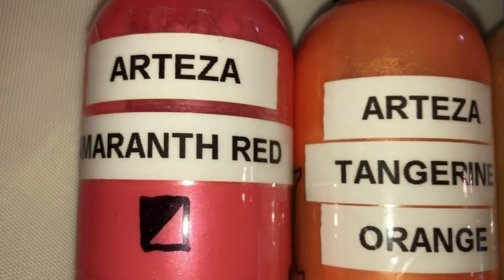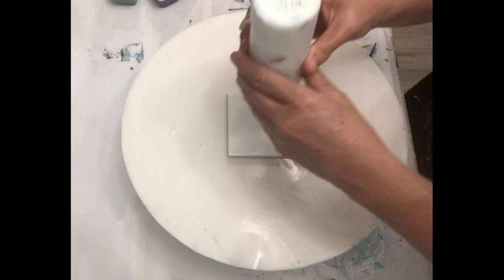#71 • Reminds me of Sherbet Ice Cream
I hope you liked this video; I would love to hear your thoughts, questions or comments.

4” x 4” Tile Coasters

Colors used were:
Base Color – Valspar 2000 house paint
Arteza - Amaranth Red
Arteza - Tangerine Orange
DecoArt 24K Gold
Arteza Strawberry Red
Artists Loft – Metallic Lemon Yellow
ColourArte - Georgia Peach

Here is a way to get to all my links at once.
Amazon Links for products used:
10 pcs Palette Knife set
Kootek Aluminum Alloy Revolving Cake Stand
UBeesize 67'' Phone Tripod Stand
KS Art Resin - 1 Gallon Kit
ColourArte Bling IT Interference 5pc set
Social Media Platforms